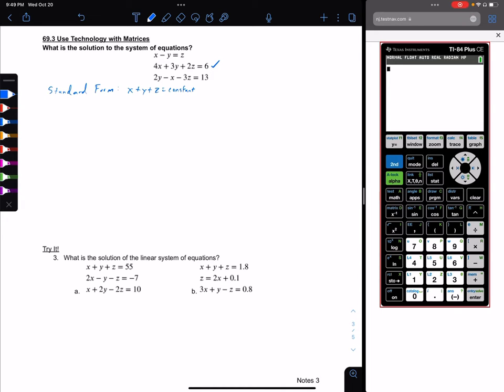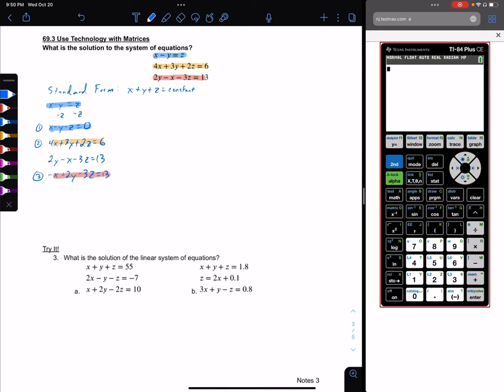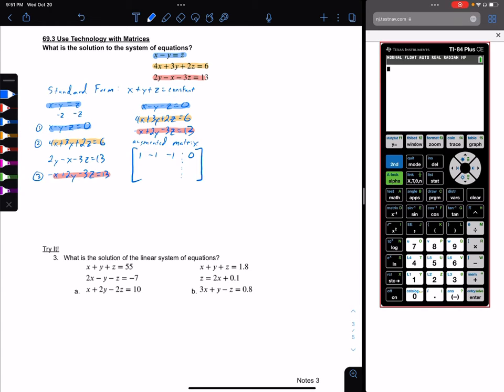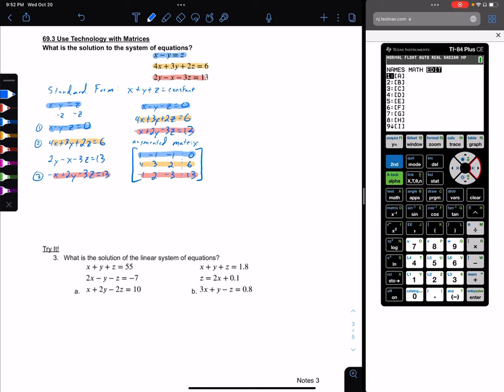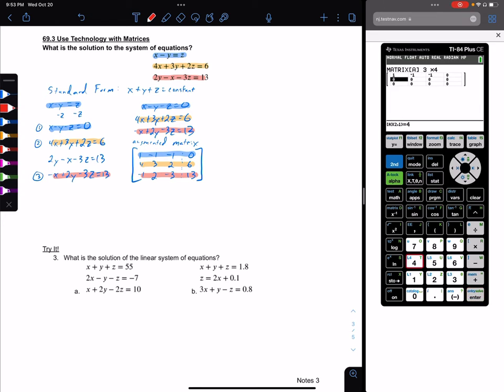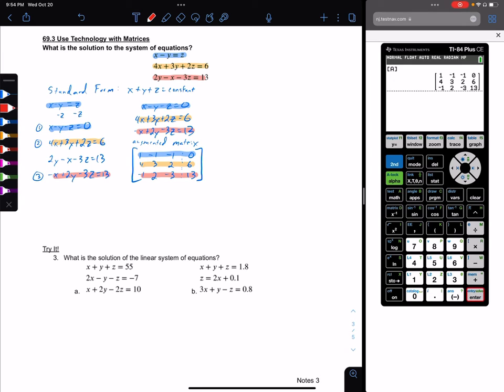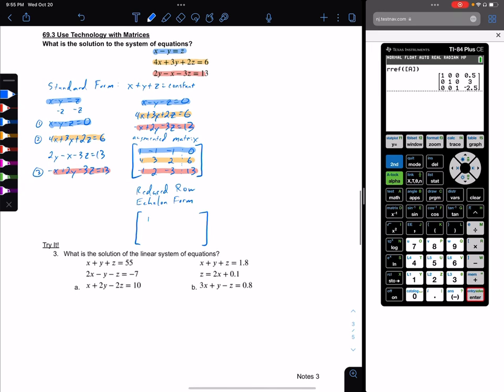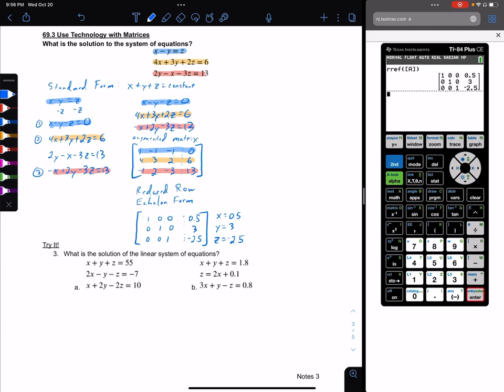Topic 69: Solving Linear Systems Using Matrices